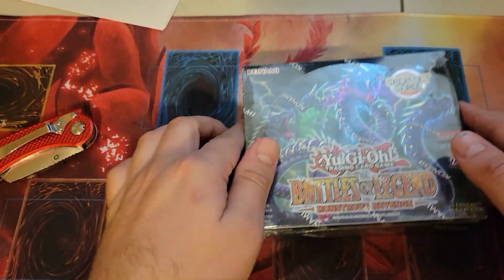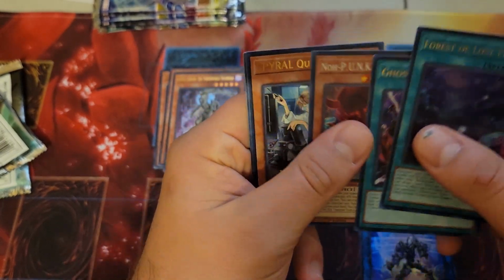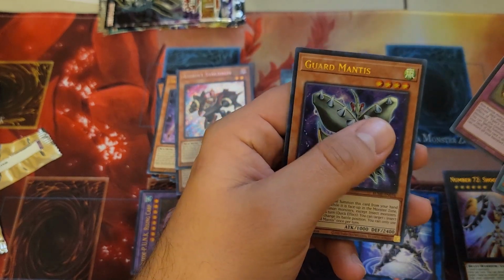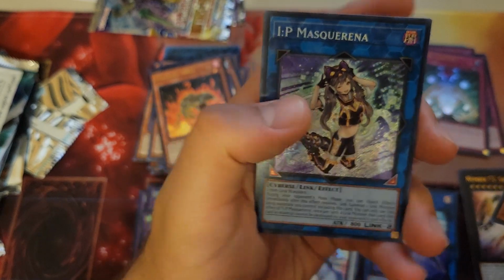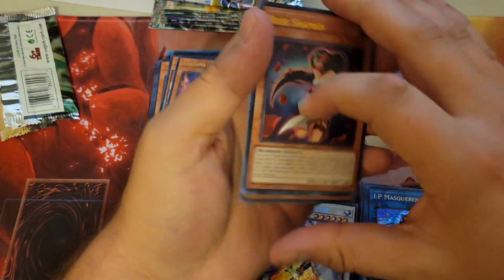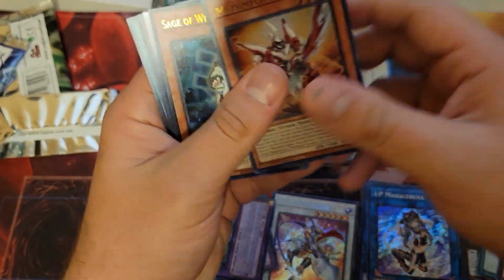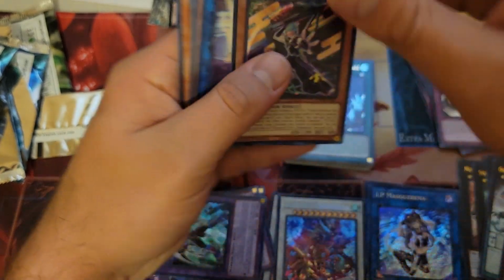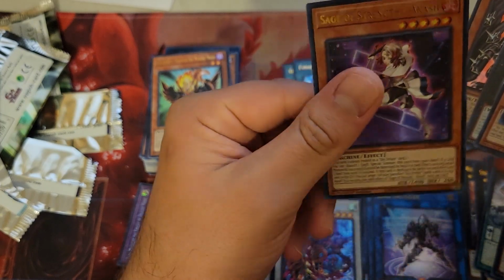Booster Box Opening Monstruous Revenge PULLING CARDS AT THE SPEED OF SOUND!!!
I thought my pulls were gonna suck, but they didn't suck that much... I guess